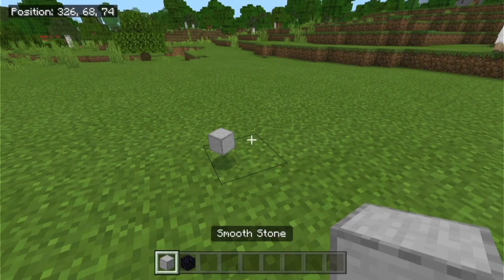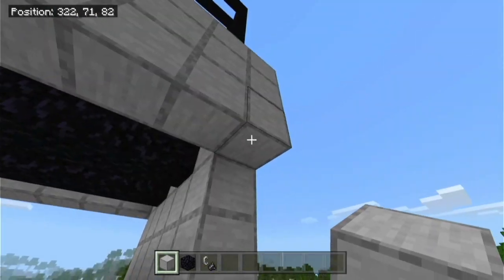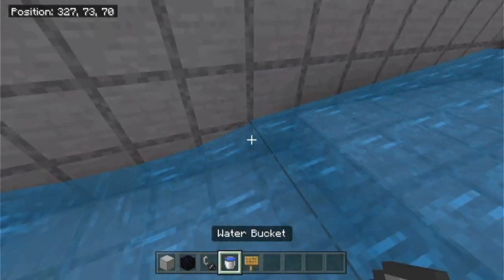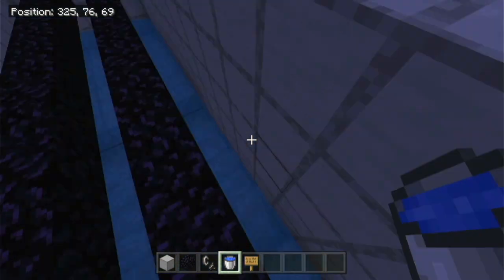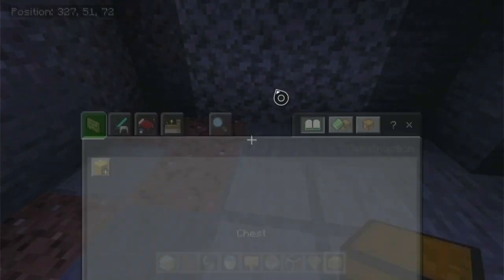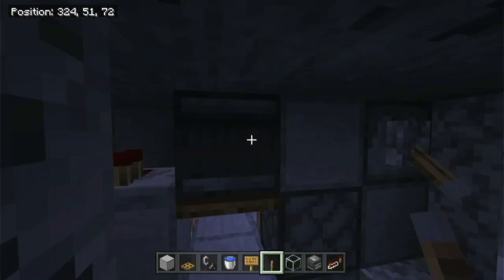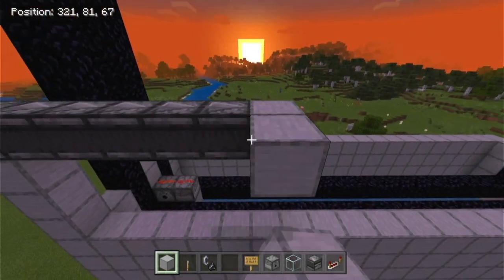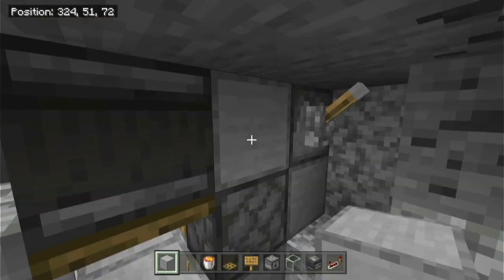INFINITE GOLD & XP Gold Farm in Minecraft Bedrock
Welcome to another tutorial and in this one we will be learning how to make a gold farm. This gold farm will get you infinite xp and gold all depending on the time you afk.

Material List:
-184 Obsidian (2.9 Stacks)
-Over 3 stacks of blocks (just an estimate)
-Trident
-2 water buckets
-20 observers
-4 pistons
-3 repeaters
-1 dropper
-2 dispensers
-4 hoppers
-1 hopper Minecraft
-4+ chests
-2 lava buckets (you only have to put one lava bucket on the middle dispenser)
-1 lever
-If I missed anything let me know

Stay up to date and never miss a video by following me on Twitter